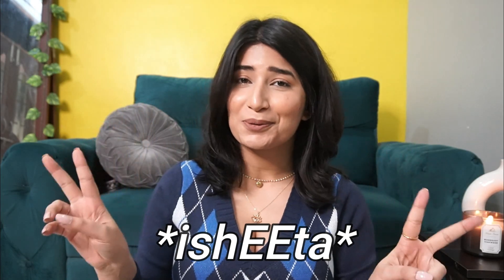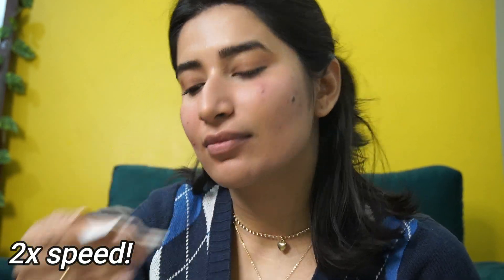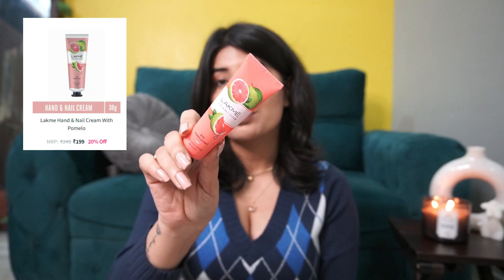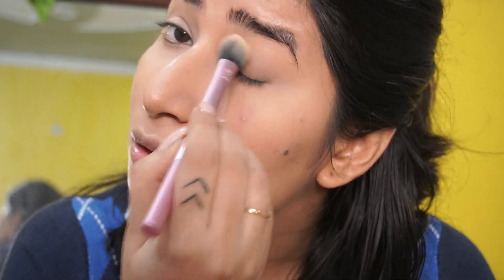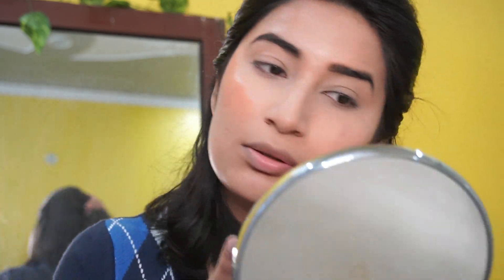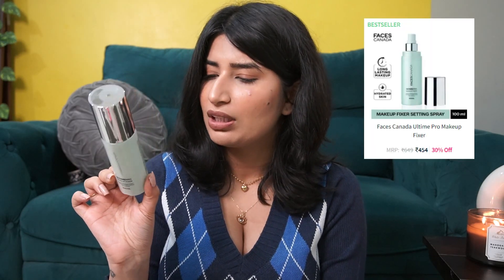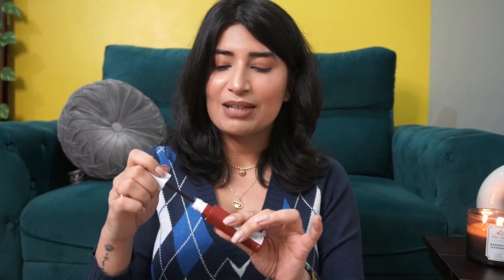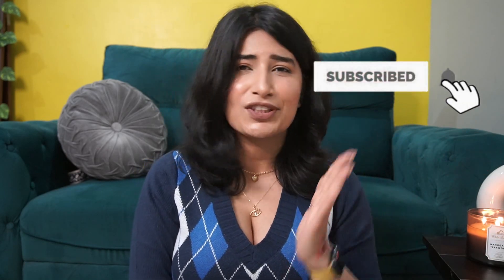GIVEAWAY + *Huge* Nykaa Republic Day SALE Haul😍 Recommendations, Reviews, Best Discount & Deals!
✨Bioderma's Sebium Range Specially made for Acneprone, Oily and Combination skin:-

3- Leave a comment telling us about your fav bioderma product

✨Other Links -
Earth Rhythm Ultra Defence Hybrid Sun Fluid - SPF 50

e.l.f. Cosmetics 16HR Camo Concealer - Medium Sand

e.l.f. Cosmetics Monochromatic Multi Stick - Glistening Peach

Swiss Beauty Pearl Illuminator Makeup Base - 01 Golden Pink

Flower Beauty Mix N’ Matte Lip Duo - Melon Kiss
L'Oreal Paris Brow Artist Genius Kit Medium To Dark
Smashbox Always On Mini Matte Duo X Malvika Sitlani - Drivers Seat & Babe Alert-

Maybelline New York Super Stay Matte Ink Liquid Lipstick - Dauntless

Faces Canada Comfy Matte Lip Color - Fixed It For You 11

Today's Video - GIVEAWAY + *Huge* Nykaa Republic Day SALE Haul😍 Recommendations, Reviews, Best Discount & Deals!